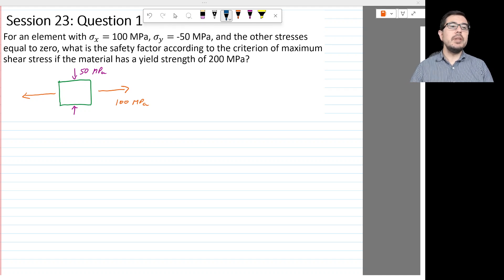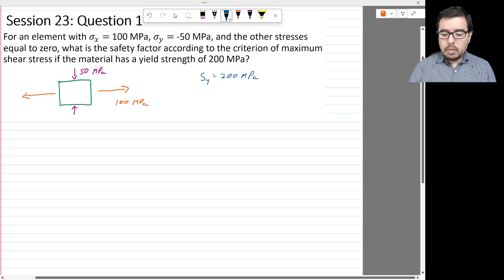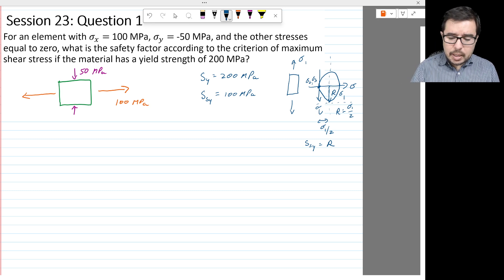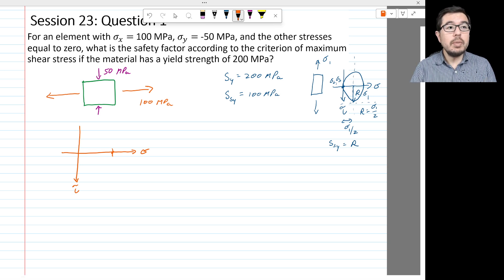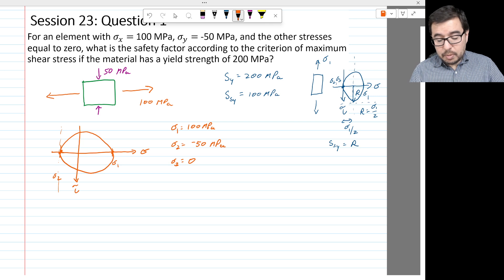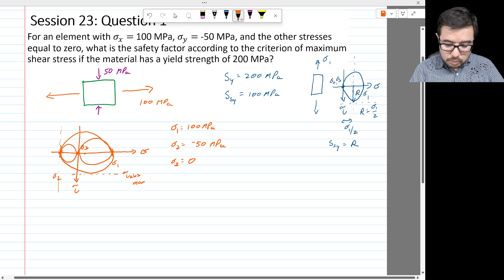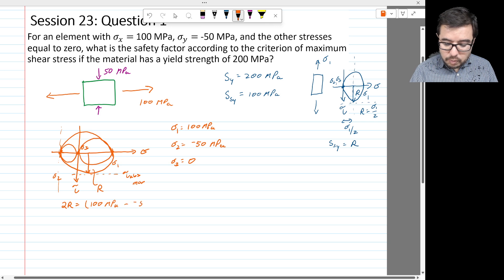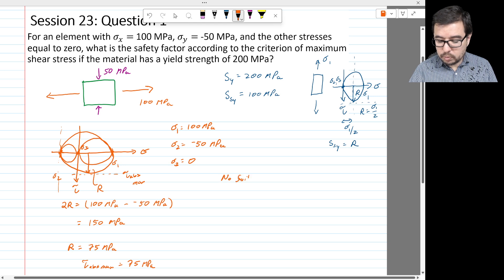Calculating a Safety Factor Using Tresca Max Shear Stress Criterion for State of Principal Stresses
How to Calculate a Safety Factor Using Tresca Max Shear Stress Criterion for an Operating State with Principal Stresses
Session 23 - Question 1
MechMat - Failure Criteria II